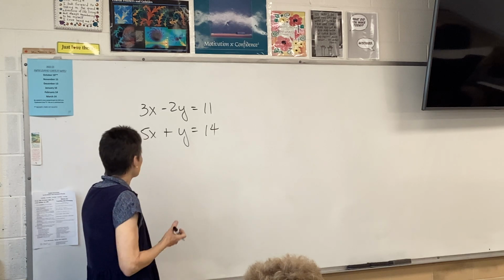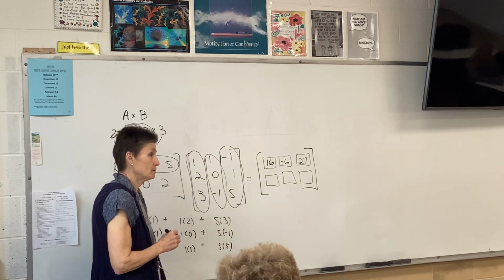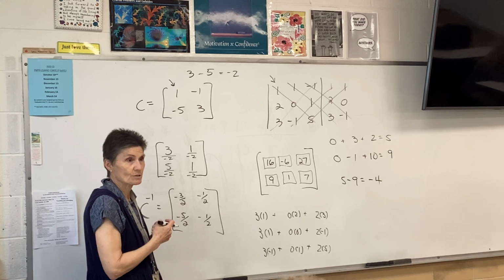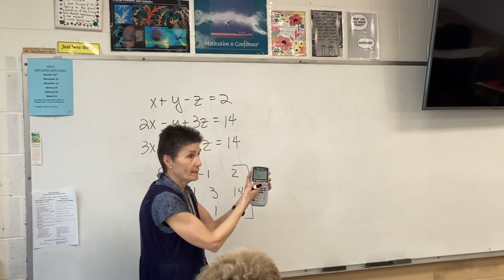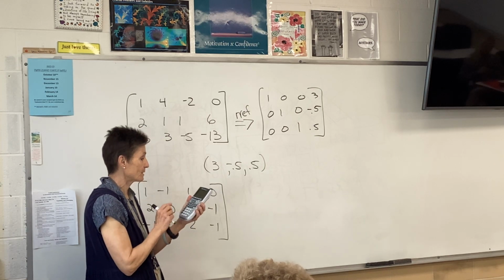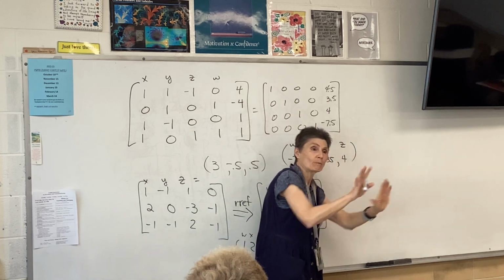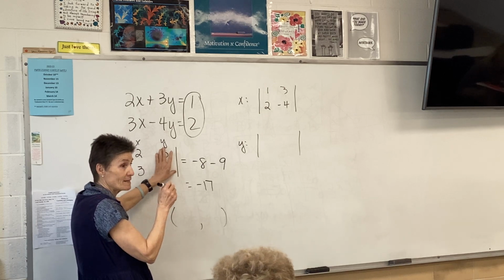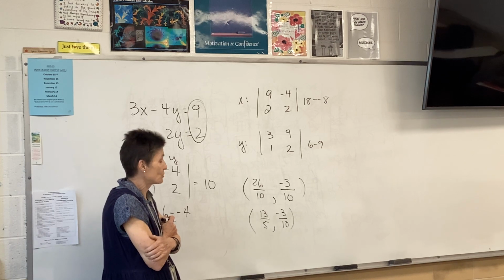Precal C Ptc. Quiz 7.1-7.2; Notes 7.3